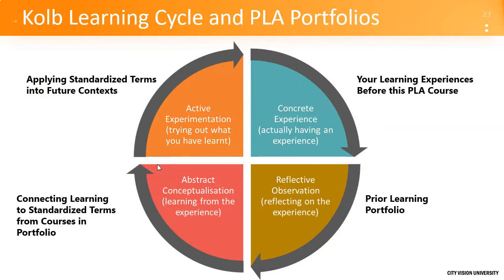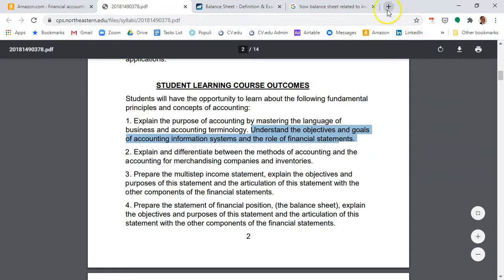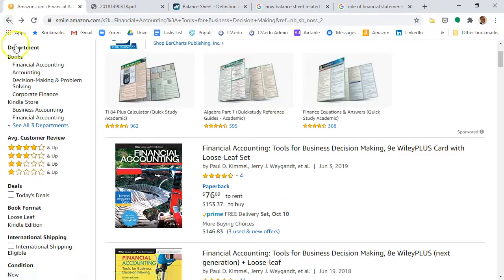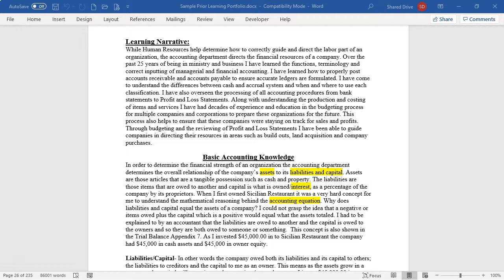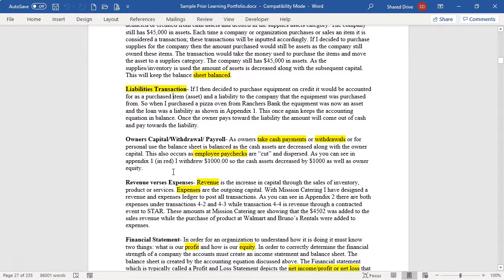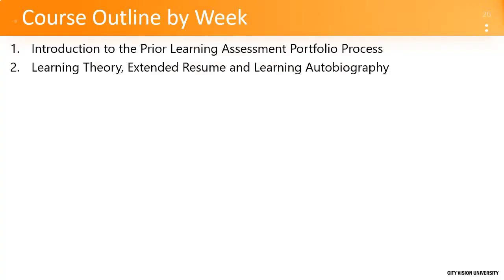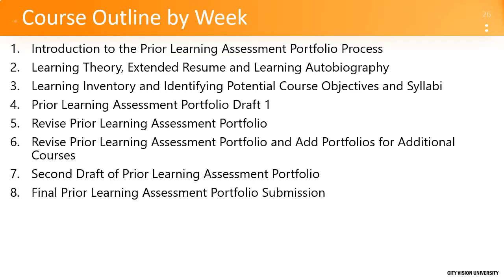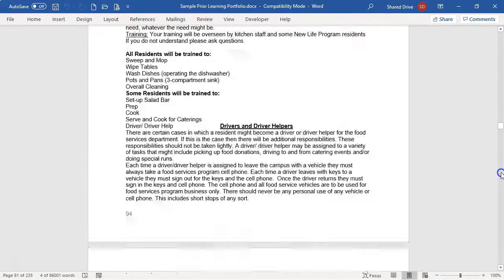Lesson 4: Prior Learning Assessment Portfolio Learning Narrative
This is a part of City Vision University's Prior Learning Assessment Course
Sign up to have your learning evaluated for credit.